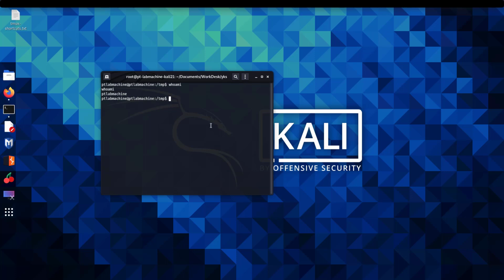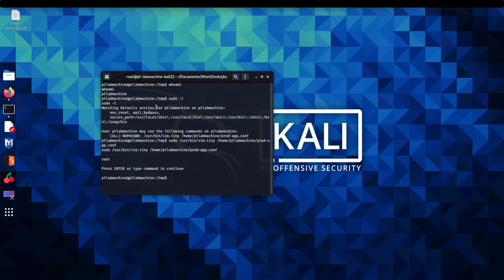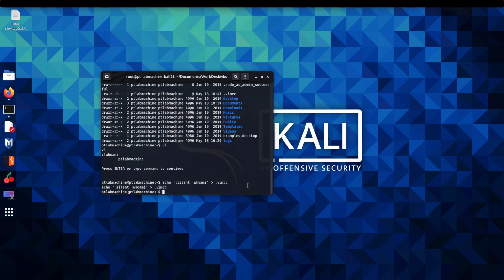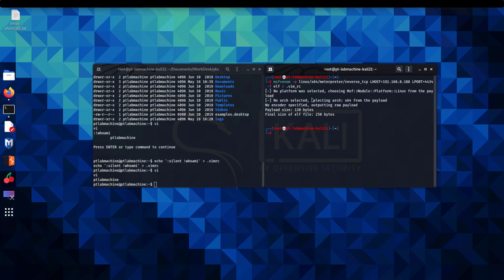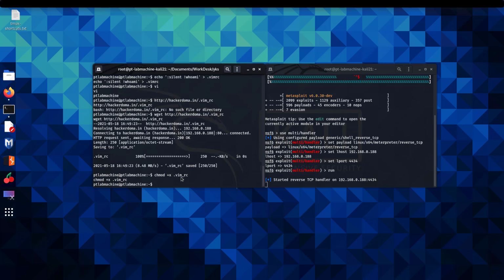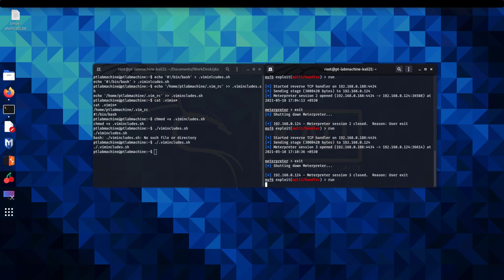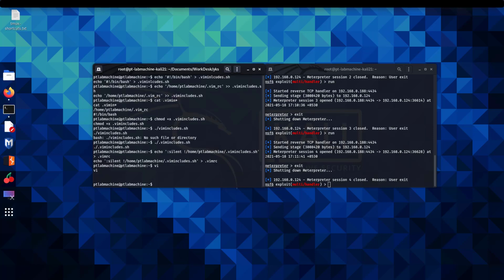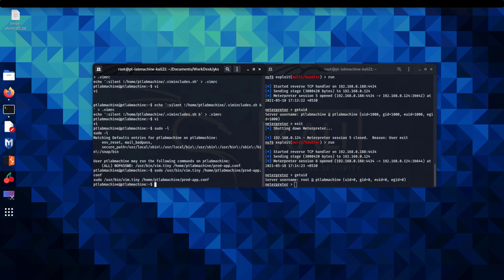Reverse shell via Vim editor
A demonstration of how to backdoor vim editor and obtain a reverse shell. Quick command reference